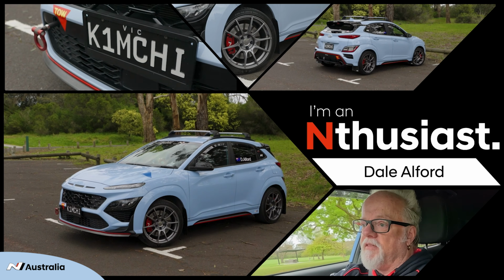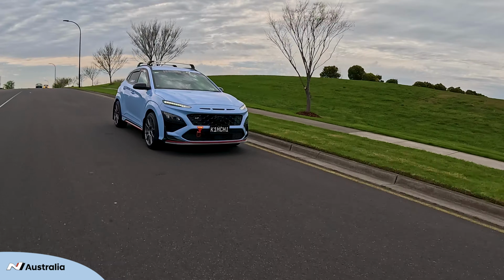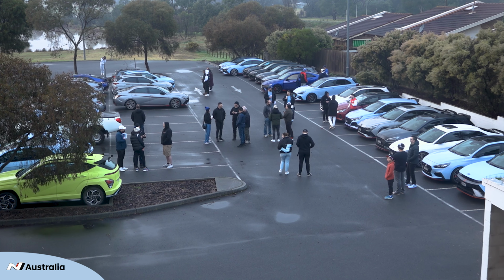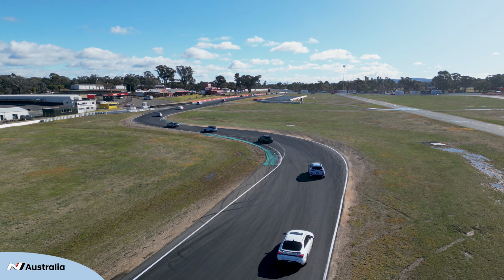I'm an Nthusiast Ep.80 | Dale Alford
We catch up with Melbourne's Dale Alford to learn about his Hyundai KONA N, including what he loves about the Hot SUV, the modifications he has made, his best driving experience and the iconic road he would love to drive it on.